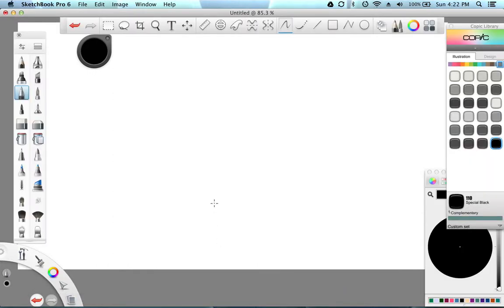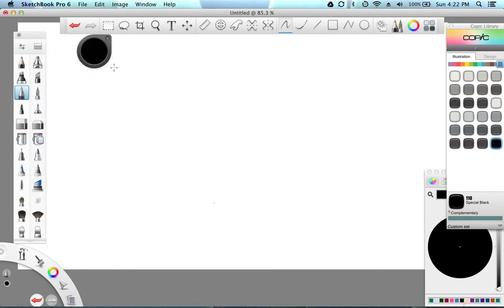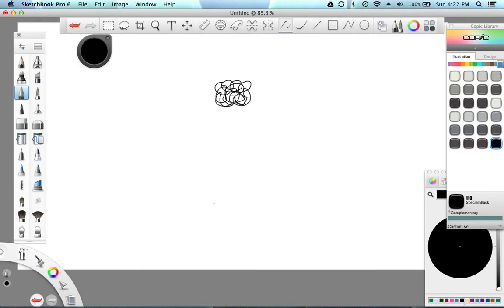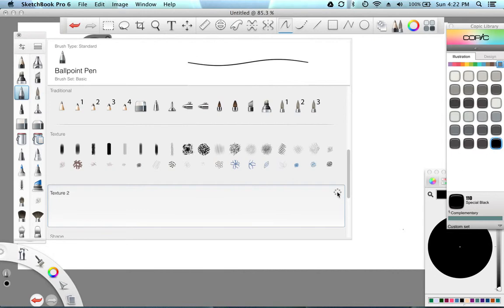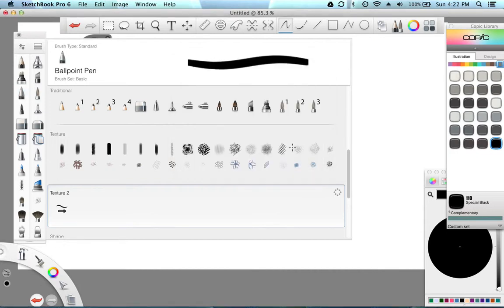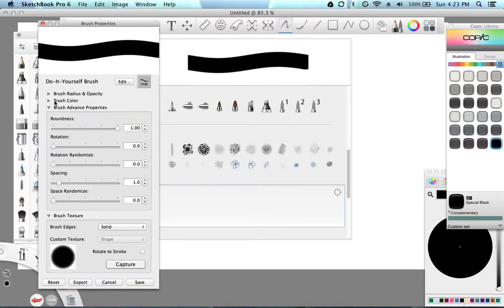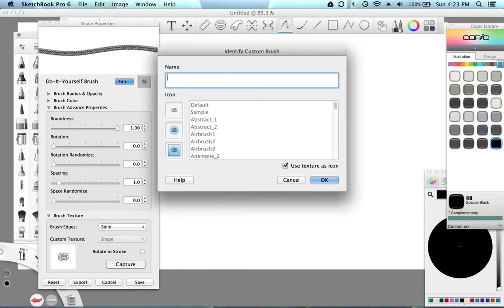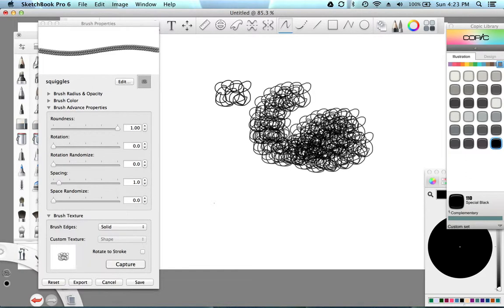How to create custom brush with SketchBook Pro 6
Check out my iBook, "Hungry Henry and the Curious Caterpillar" where I used the Procreate App for the iPad and iPhone to make all of the illustrations